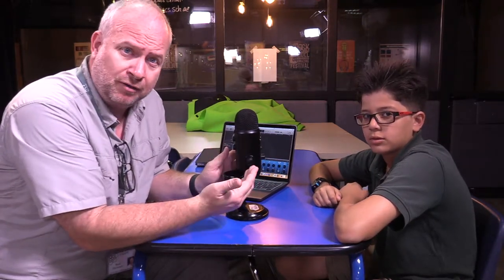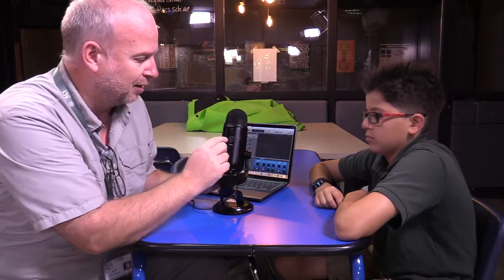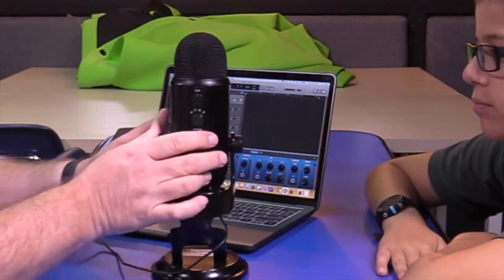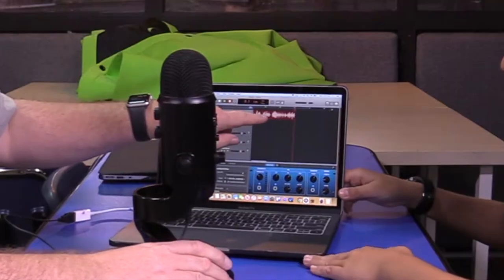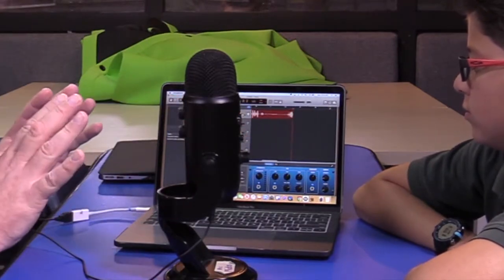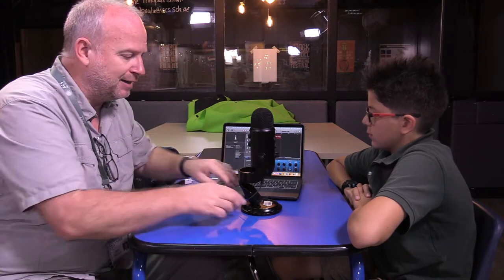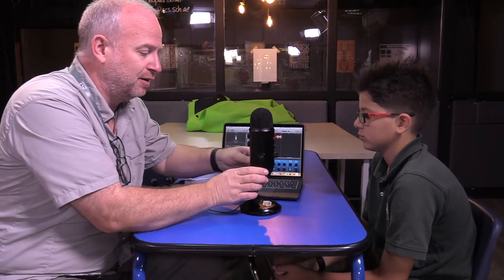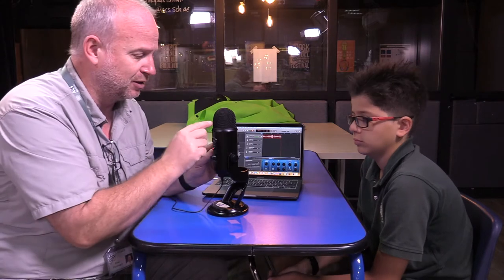Yeti Mic Setting for Interviews